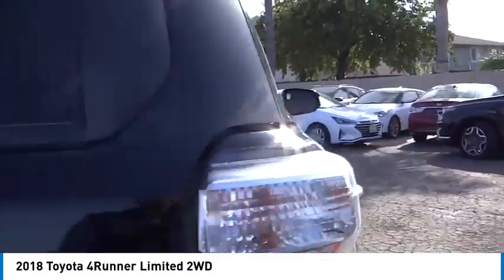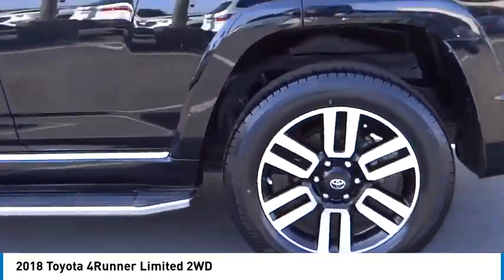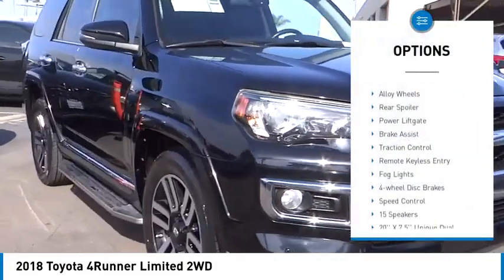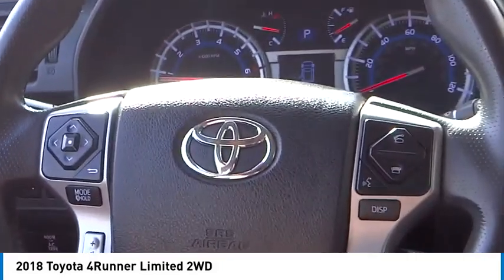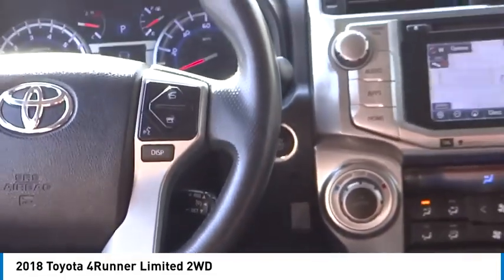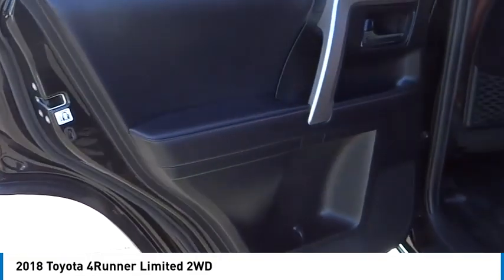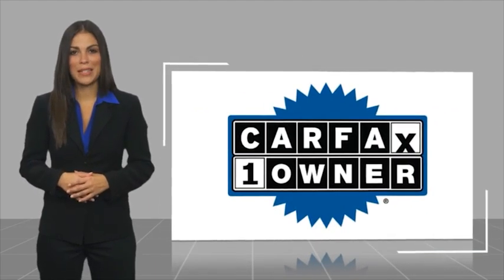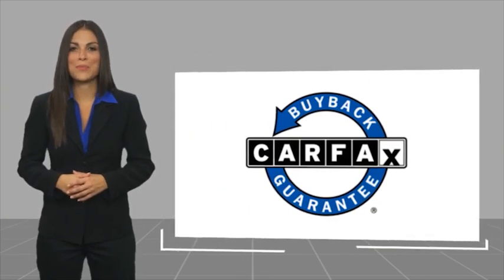2018 Toyota 4Runner PH9380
2018 Toyota 4Runner LIMITED 2WD (NATL)

16751 Beach Blvd.

2018 Toyota 4Runner Black 5-Speed Automatic with Overdrive 4.0L V6 SMPI DOHC CARFAX One-Owner. Clean CARFAX. This Vehicle is Located at: Huntington Beach Hyundai; 16751 Beach Blvd, Huntington Beach CA 92647. Dealer Installed accessories are optional and may be purchased for an additional charge.All prices subject to government fees and taxes, any finance charges, any dealer document preparation charge, and any emission testing charge.While we make every effort to ensure the data listed here is correct, there may be instances where some of the factory rebates, incentives, options or vehicle features may be listed incorrectly as we get data from multiple data sources. PLEASE MAKE SURE to confirm the details of this vehicle (such as what factory rebates you may or may not qualify for) with the dealer to ensure its accuracy. Dealer cannot be held liable for data that is listed incorrectly.